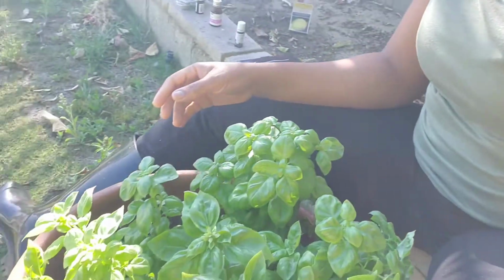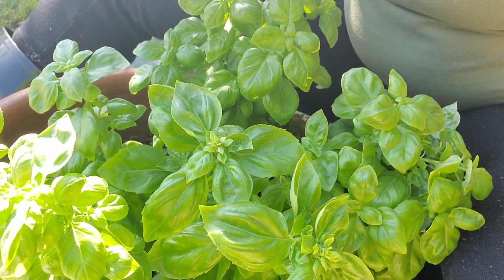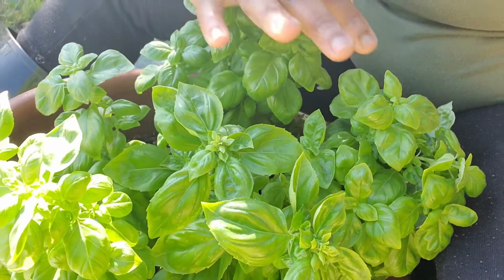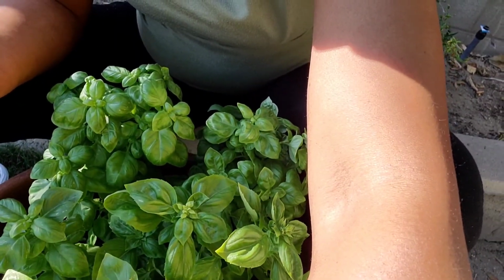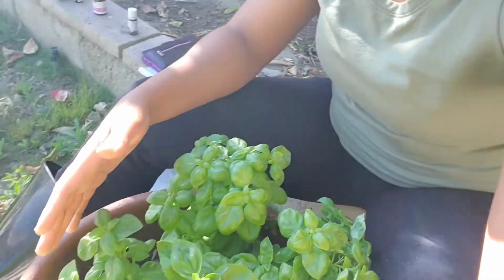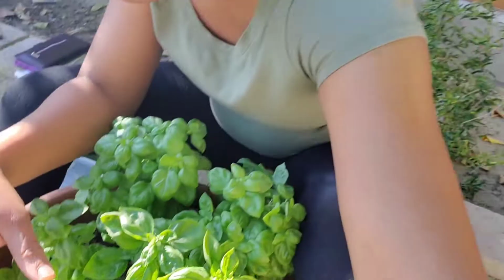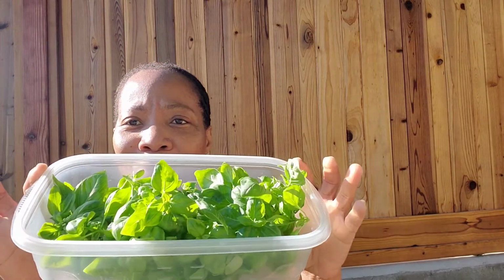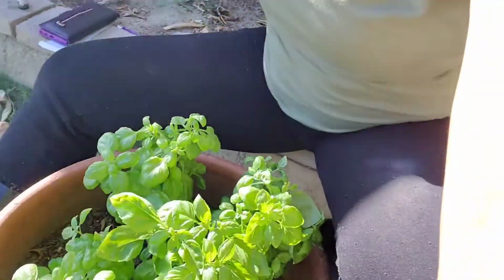Basil: Culinary Series # 1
Basil, otherwise known as Ocimum basilicum is a member of the mint family. It is popular in Mediterranean cuisine. You can taste the delicious flavor of this herb in Italian pesto, pizza and other Italian cuisine, as well as Indonesian, Vietnamese and Thai cuisine.
 Basil enjoys warmer (not hot) temperatures and 6-8 hours of direct sunlight. However, always study your plants and see what they prefer as it relates to soil, temperature and water. Best to cut basil when they are 6-8 inches tall and before flowering.
Basil has many health benefits but always consult with your physician before making any drastic changes. Basil reduces oxidative stress (its packed with antioxidants), supports liver health, fights skin, liver, oral, and lung cancer. Basil protects the skin against premature aging, reduces high blood sugar, supports cardiovascular health by reducing high blood pressure and bad cholesterol (LDL). Basil boosts mental health by improving sleep and stress related sex issues, it improves age-related memory loss, enhanced cognitive functioning and alleviate stress, anxiety and depression. Basil is also known to reduce inflammation and swelling (as in rheumatoid arthritis and diabetes) and combats infections especially those caused by E. Coli. Use basil with extreme caution if you are prone to developing blood clots. Go ahead, start cooking with basil and enjoy a delicious meal.